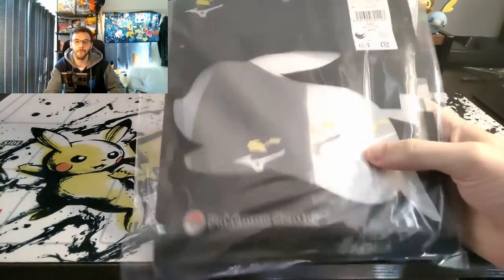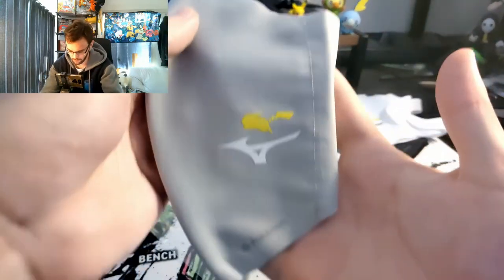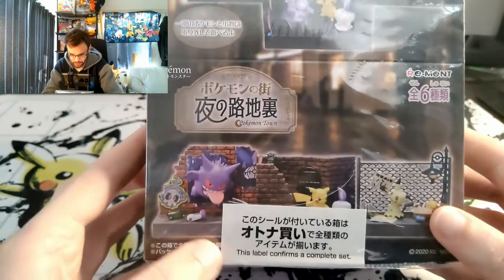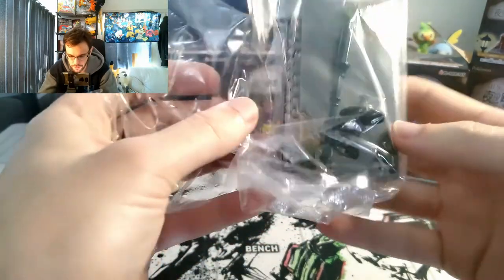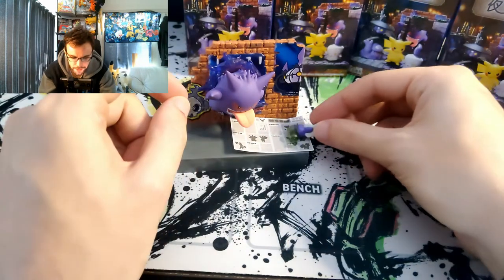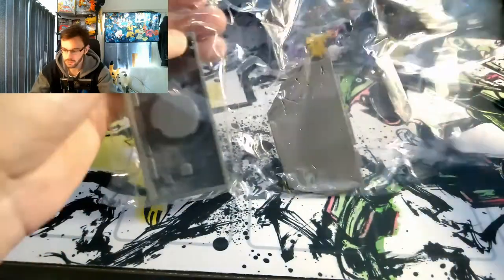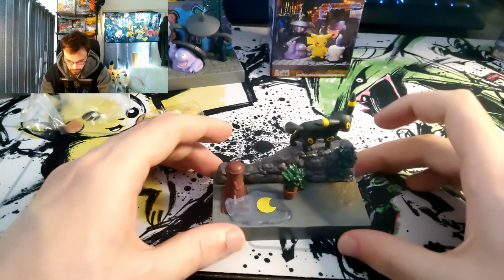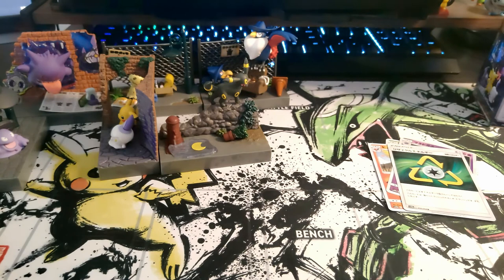Re-ment Pokemon toys and masks! Spooky ghost edition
About Me: I'm PokeDew! A fan of both Pokemon and Mountain Dew. I have come to YouTube to show the world the wonder of Japan and the trading card game they are famous for. I'm still studying Japanese so come watch my "progress" as I open card packs from various eras straight from the spigot. Hope you enjoy!